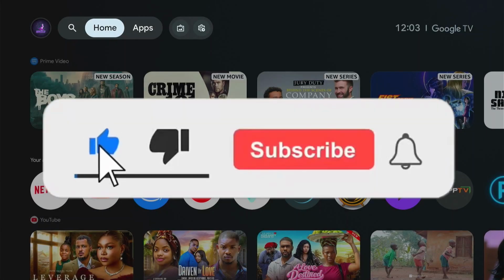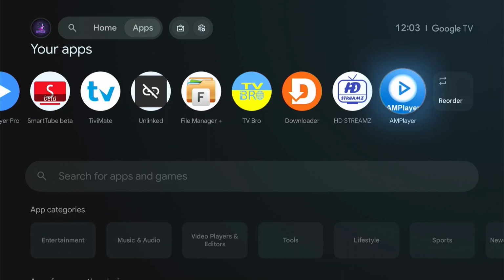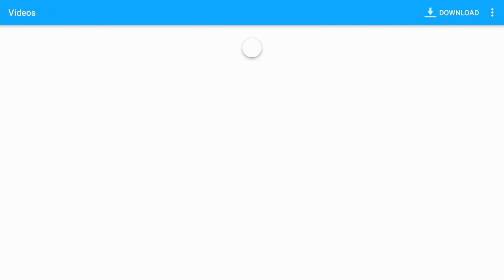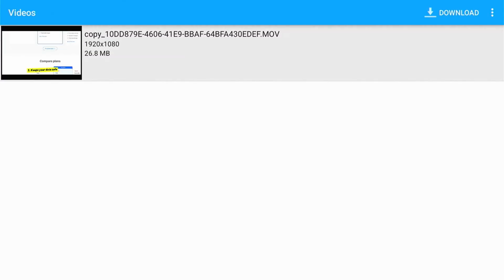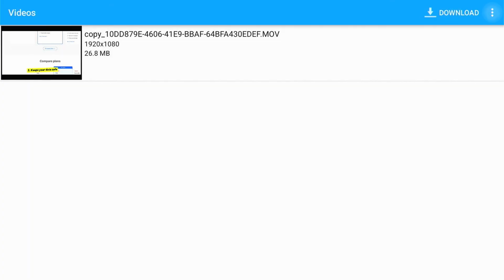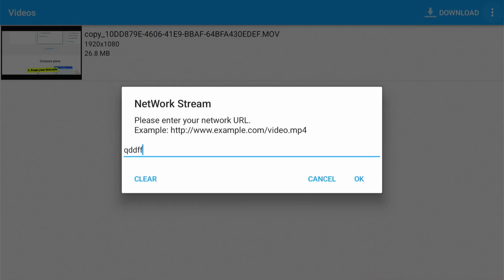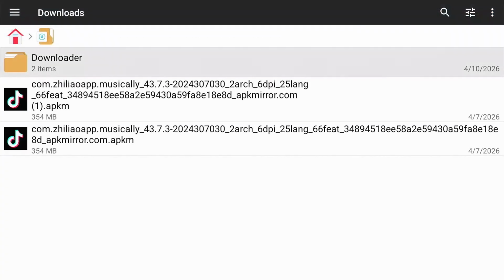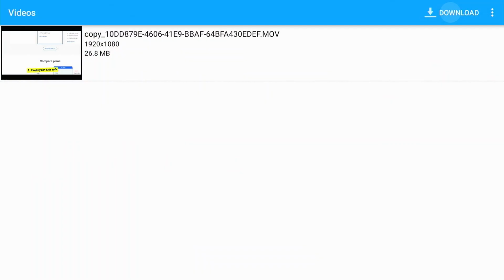Google Chromecast: How To Use AMPlayer | AMPlayer Tutorial on Chromecast!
In this video, I will show you step by step how to use AMplayer on google chromecast streaming device. This guide will work on Any chromecast that runs on Google TV! Watch till the end.